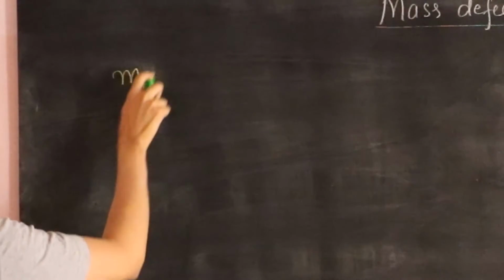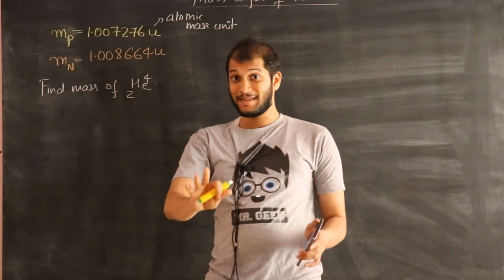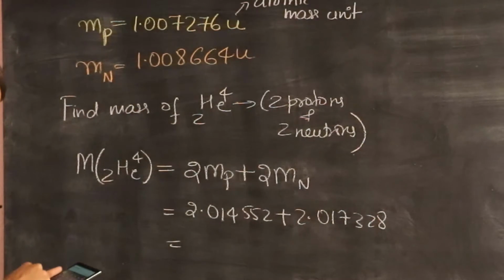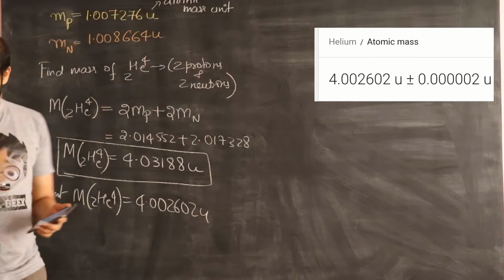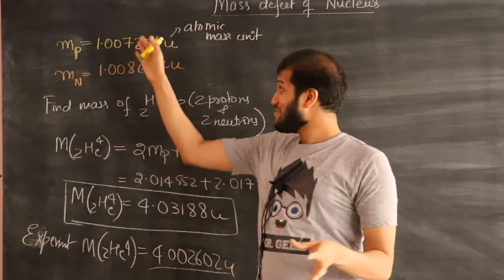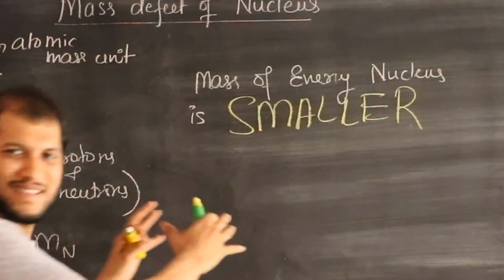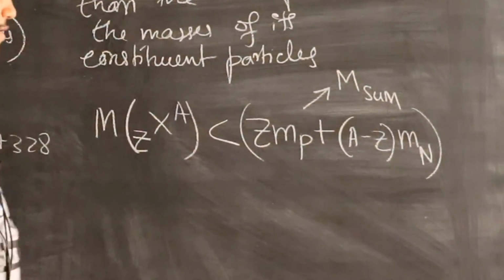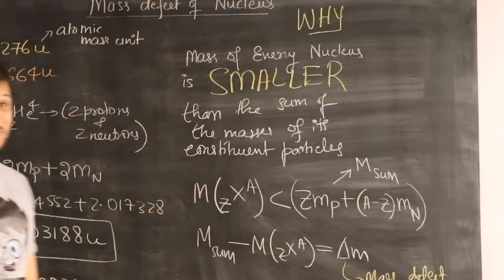Nuclear mass - Something doesn't add up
Is mass additive in nature?
An easy question to answer you think right? If there is anything that  nuclear physics has taught us about mass, is that, mass is not we think it is.

We have been taking it way too much for granted. It's time to face the reality.